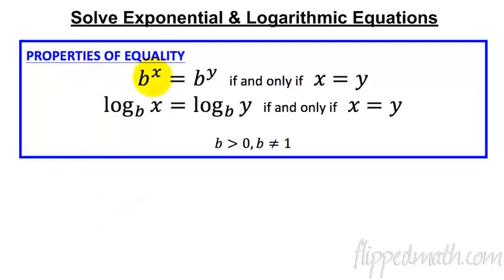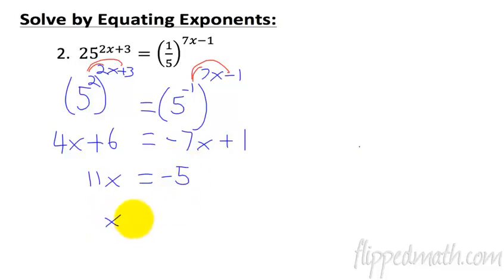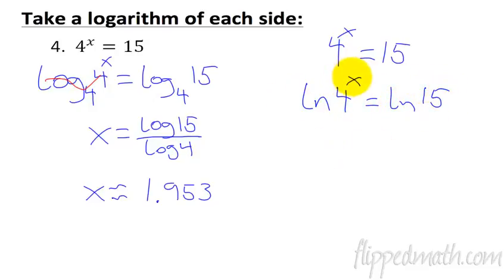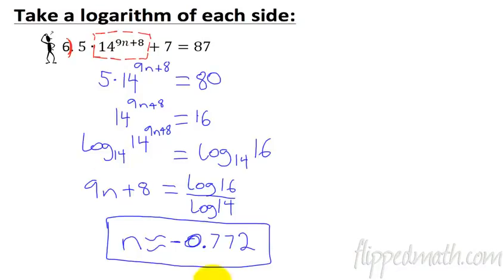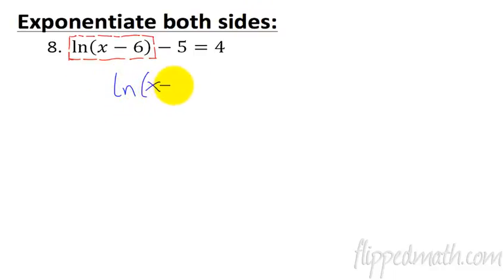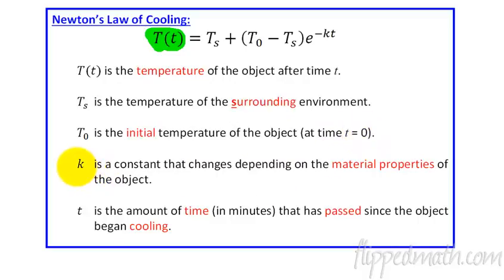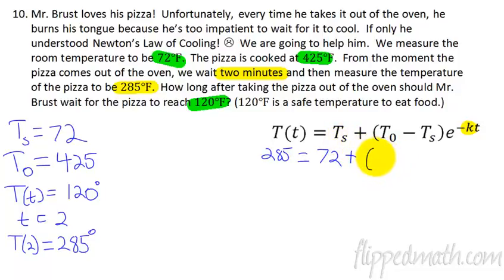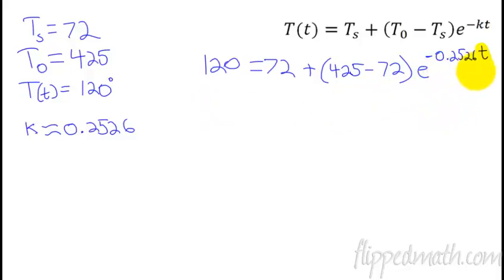Video 1 6 Solving Exponential and Log Equations